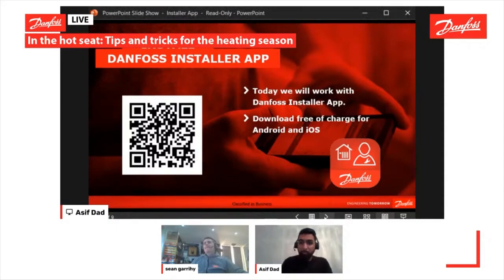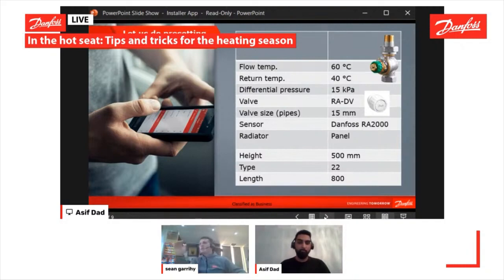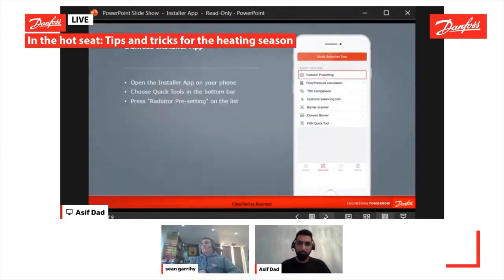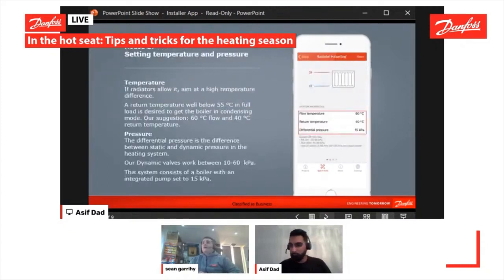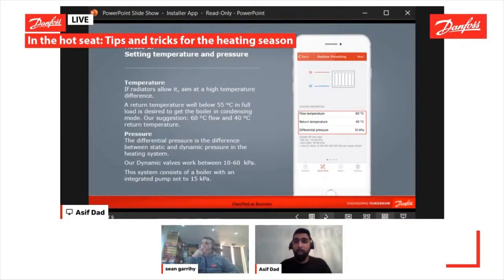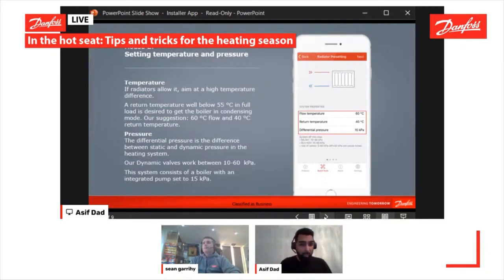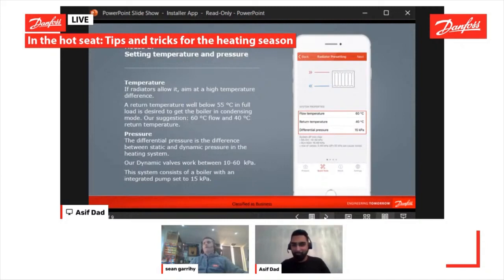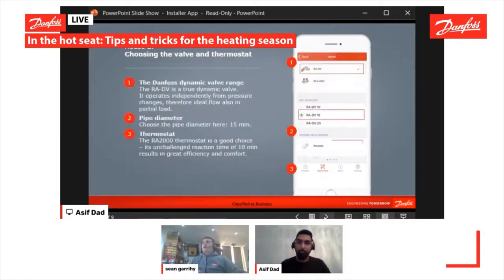How to do a radiator presetting in a heating system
Danfoss experts Asif Dad and Sean Garrihy show how the Danfoss Installer App can be used to find the right presetting on a radiator.

Steps:
• Open the Installer App on your device
• Choose Quick Tools in the bottom bar
• Select Radiator Presetting from the list
• Choose the valve, pipe diameter and valve sensor
• Choose your radiator type including the dimensions
• This will give you the presetting number
• On the thermostat, turn the green collar until the preset number lines up with the arrow below.

In this example, we used the RA-DV valve and the Danfoss RA2000 sensor. The scenario is based on a domestic setting. It uses a flow temperature of 60°C and a return temperature of 40°C to give a differential pressure of 15kPa. (Differential pressure is the difference between the static and dynamic pressure in the heating system).

Note: Temperatures will vary in different countries. In the UK our flow temperature from a heat emitter such as a boiler is approximately 70-75°C with a return temperature below 55°C.